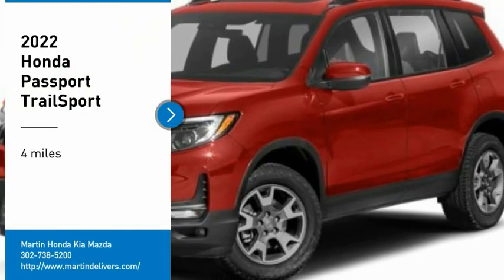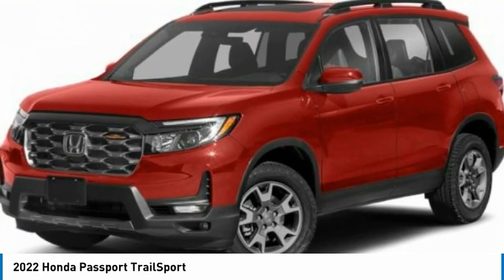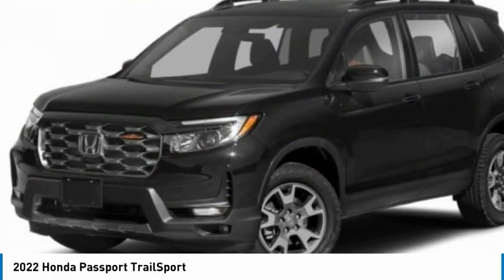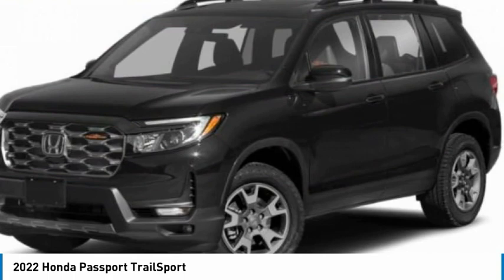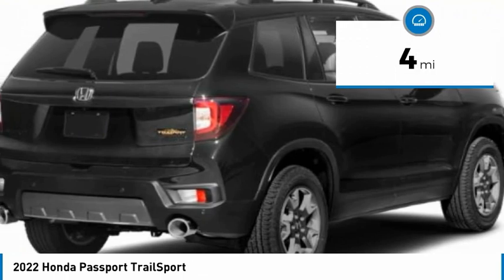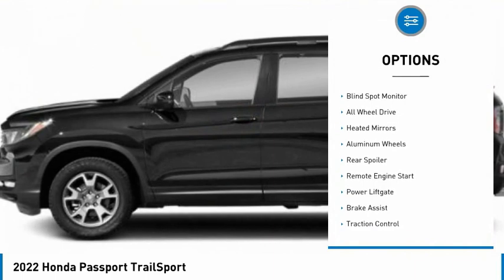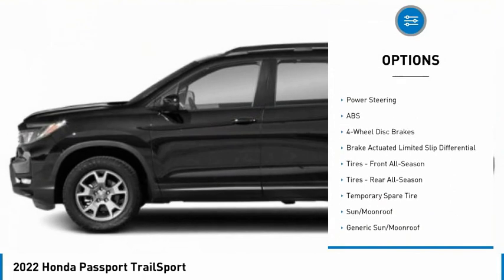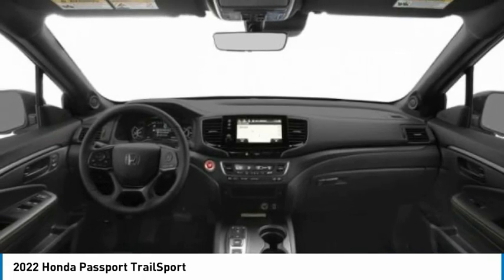2022 Honda Passport Martin Honda Kia Mazda H223958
2022 Honda Passport TrailSport

Looking for the right sport utility? Today could be your lucky day. this 2022 Honda Passport could be yours.